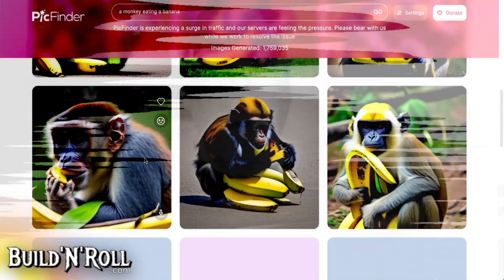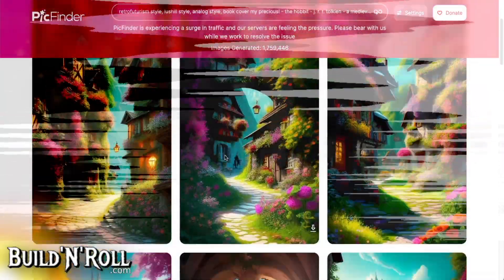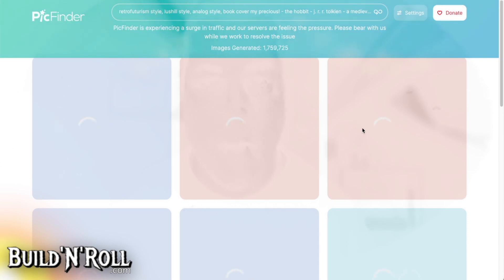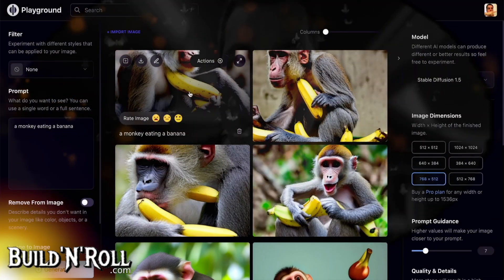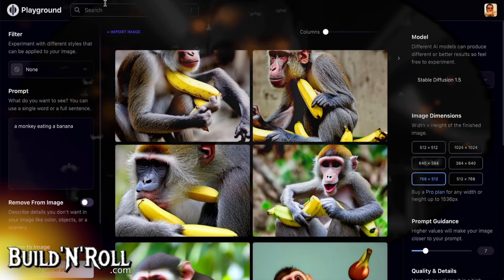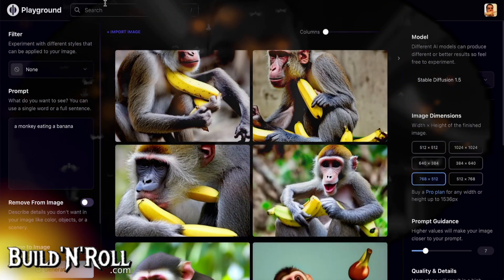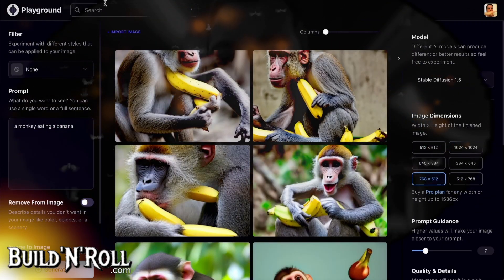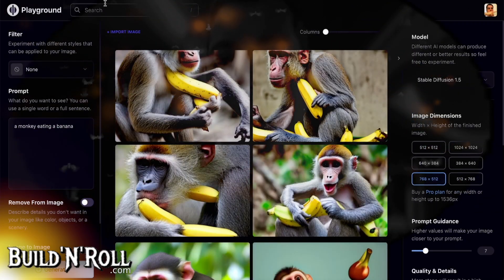🖼 PicFinder - Infinite image generation powered by AI.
BuilderAll est fait pour vous si votre activité est dans cette liste :
🤝 Marketing de Réseau
💡 Marketing d’Information
👨🏽‍🏫 Consulting
📠 Auteurs
🎤 Conférenciers
💻 Business en Ligne
👩‍⚖️ Coaching
📦 E-Commerce
📈 Crypto Marketing
💰 Vente Directe
👥 Agence de Marketing
👀 Promotion Personnelle
💎 Ventes Professionnelles
👩‍🍳 PME/TPE